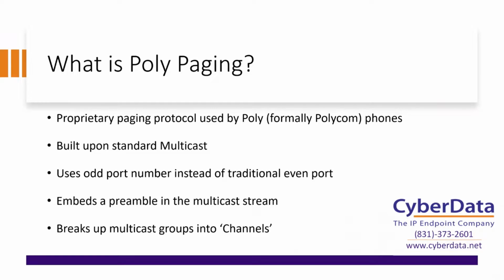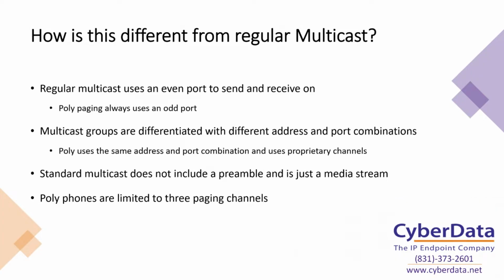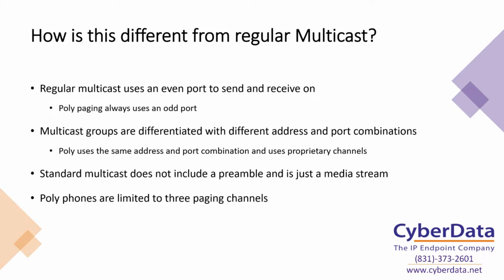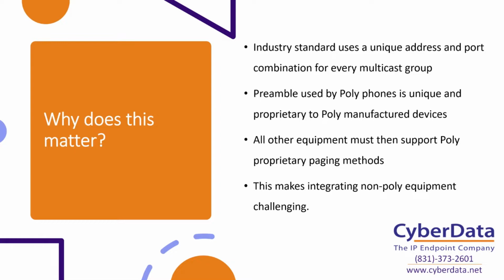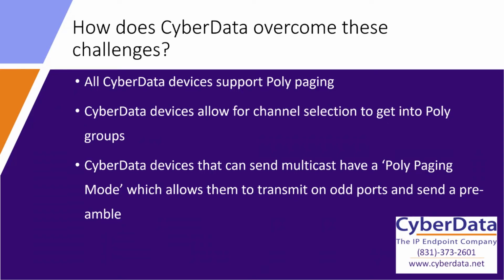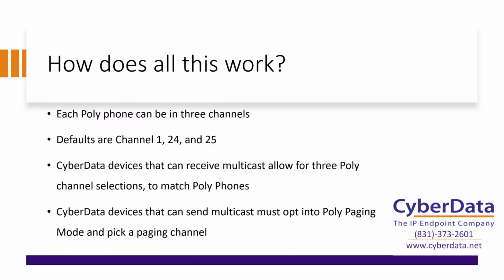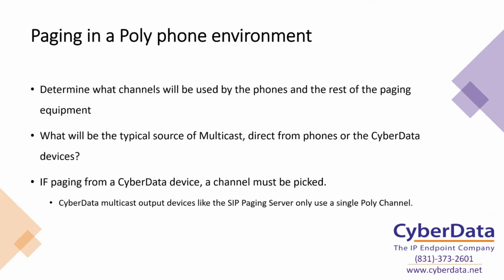How to Successfully Integrate Poly Paging with CyberData Devices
Poly paging can be tough to integrate with other manufacturers devices. In this edition of CyberSchool we cover what Poly paging is and how to integrate it with CyberData equipment.